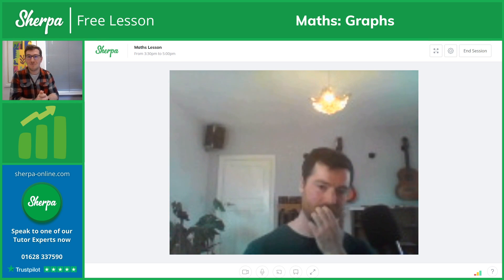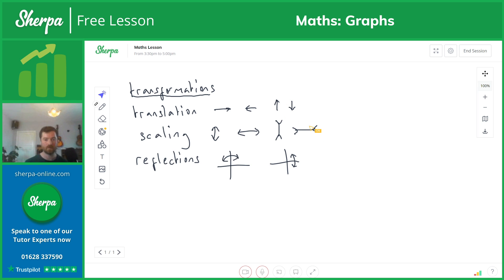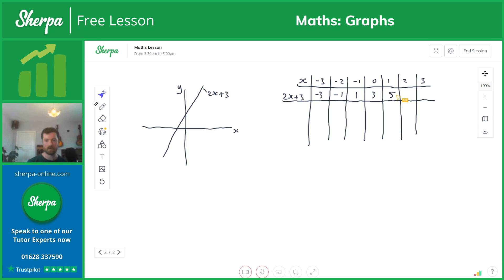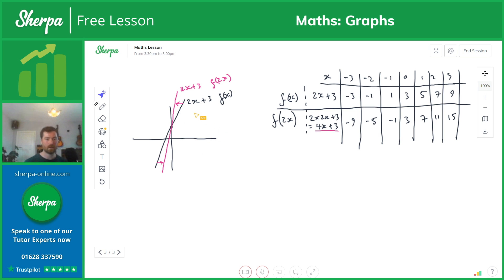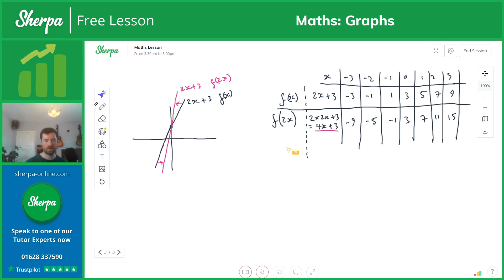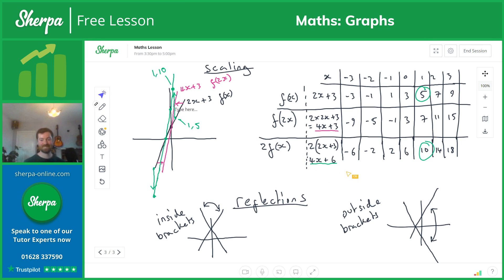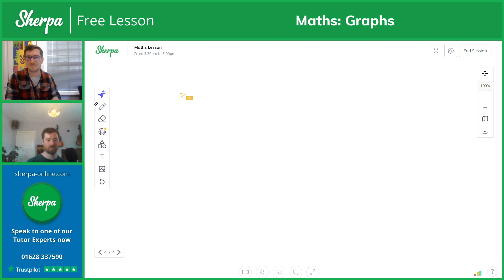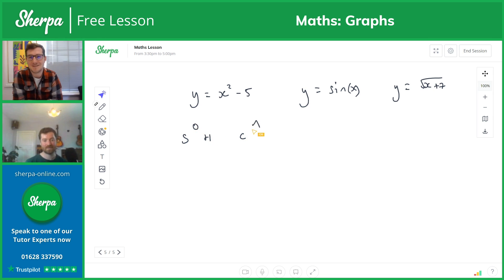Sherpa Free Lesson #006 | Maths - GCSE Graphs